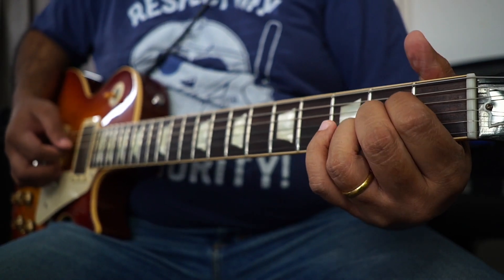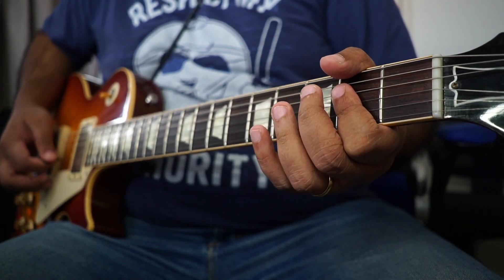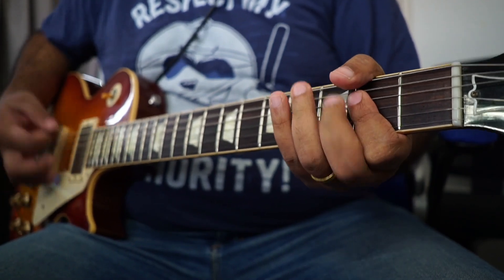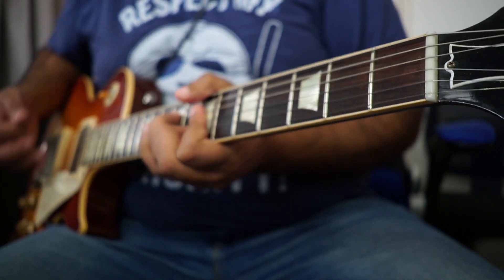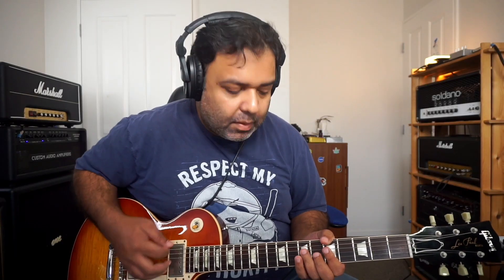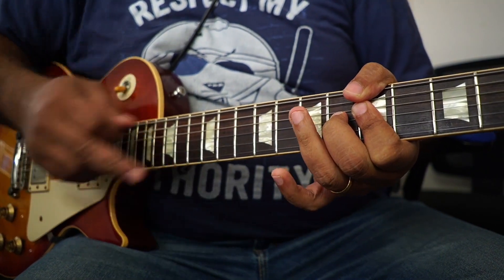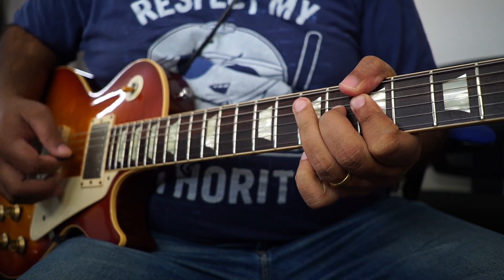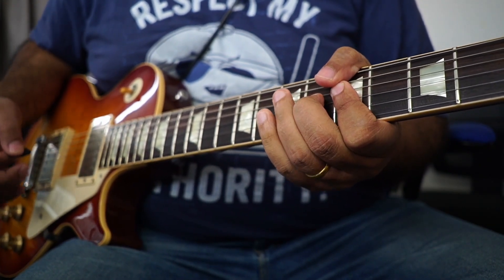Cool Chord #9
In this episode we look at some chords that are useful while playing Blues & Rock n roll...